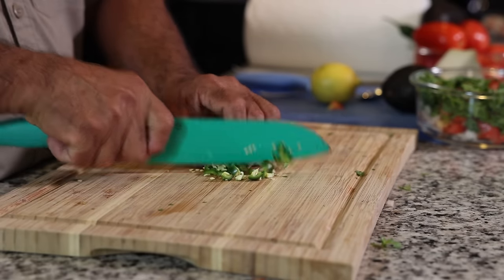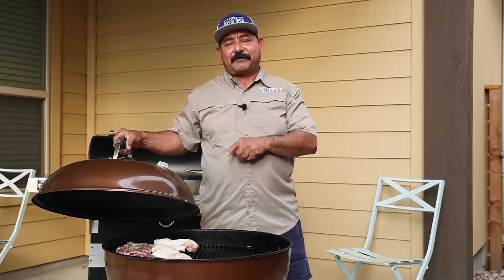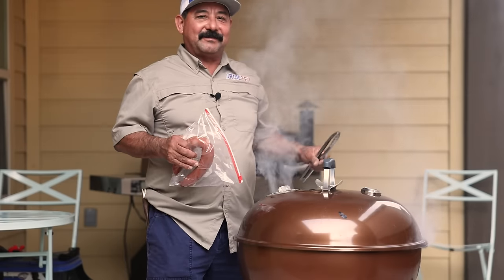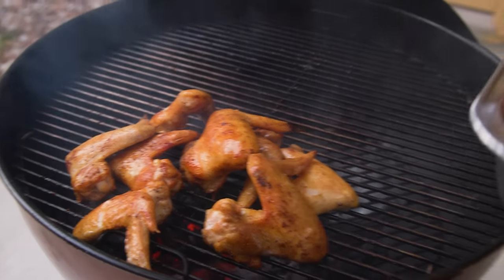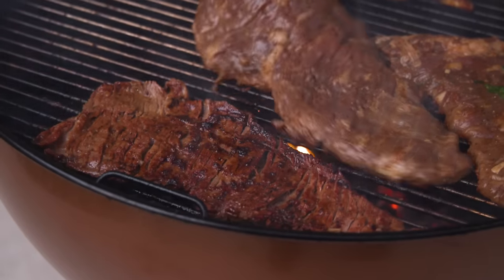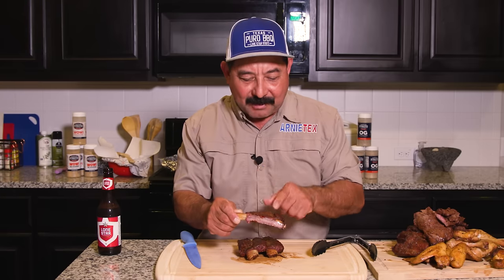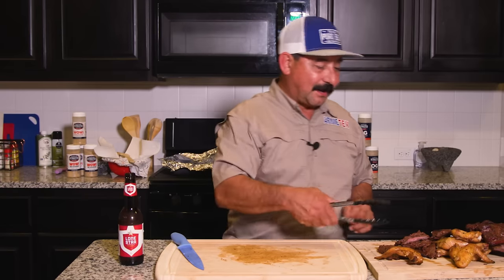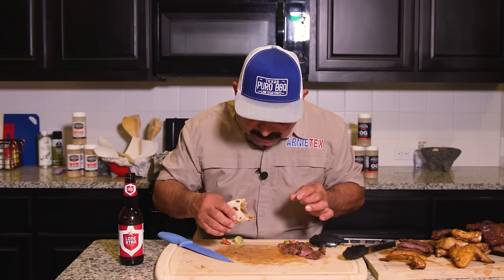What is Carne Asada? (a Taco Filling or Barbecue?)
WHAT IS CARNE ASADA?

Is it the delicious beef from taco trucks? Or is it a plate of fajitas fresh of the plancha at your favorite mexican restaurant? For me, it actually means the South Texas tradition of grilling meats over an open fire with my family in friends. There is one rule for the carne asada: Never come empty handed!